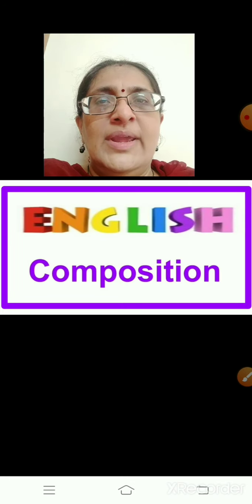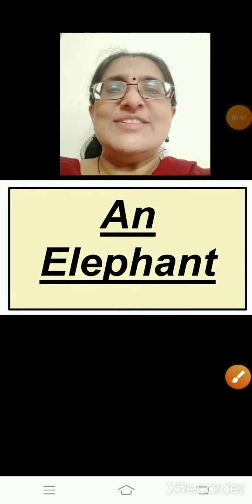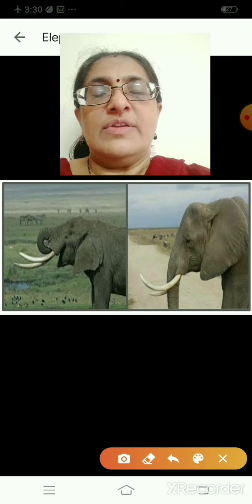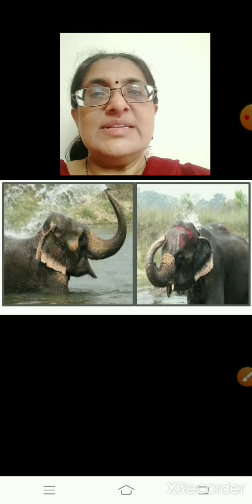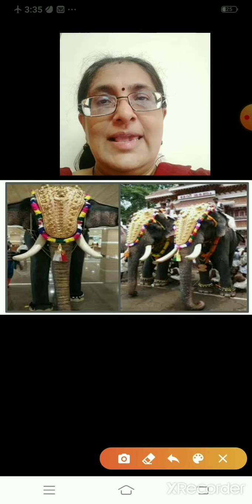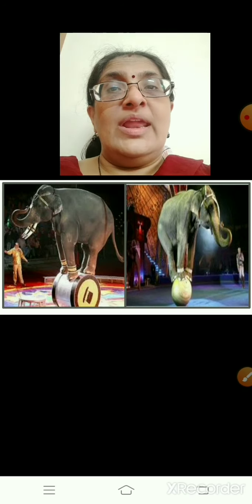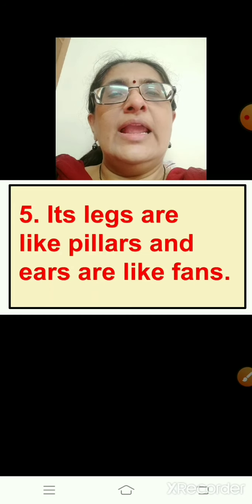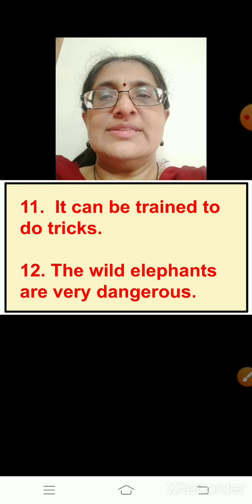Class_2_English_Composition_An_Elephant_7_August_2020